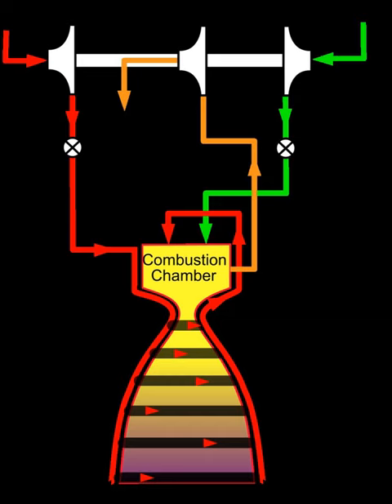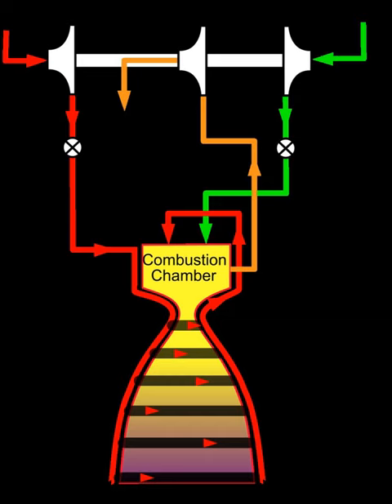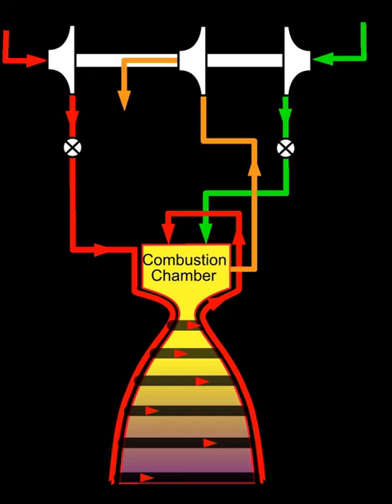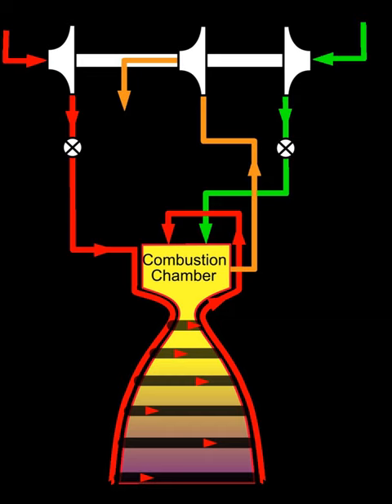Combustion tap-off cycle | Wikipedia audio article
00:01:28 See also

- Socrates

SUMMARY
The combustion tap-off cycle is a power cycle of a bipropellant rocket engine. The cycle routes hot gases from the main combustion chamber of the rocket engine and routes them through engine turbopump turbines to pump fuel, then is exhausted. Since not all fuel flows through the throat into the nozzle, the tap-off cycle is considered an open-cycle engine. The cycle is comparable to a gas-generator cycle engine with turbines driven by main combustion chamber exhaust rather than a separate gas generator or preburner.The J-2S rocket engine, a cancelled engine developed by NASA, used the combustion tap-off cycle and was first successfully tested in 1969.By 2013, Blue Origin, with their New Shepard launch vehicle, had successfully flight-tested the BE-3 engine using a tap-off cycle. According to Blue Origin, the cycle is particularly suited to human spaceflight due to its simplicity, with only one combustion chamber and a less stressful engine shutdown process. However, engine startup is more complicated, and due to its nature of feeding gases from the main combustion chamber into the turbopumps, the turbine must be built to withstand higher-than-normal temperatures.  In contrast, the upper-stage variant of the BE-3, the BE-3U, uses an expander cycle to power the turbopump, and will be used on the upper stage of the New Glenn launch vehicle.